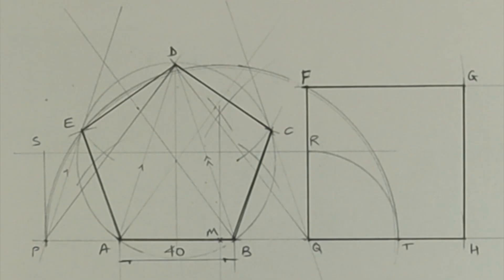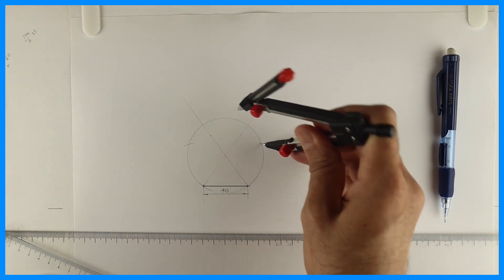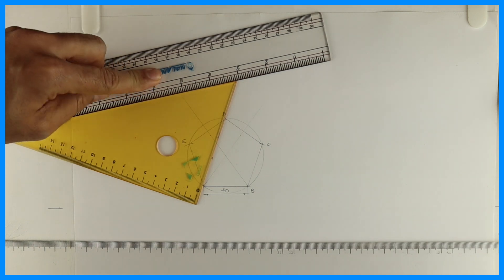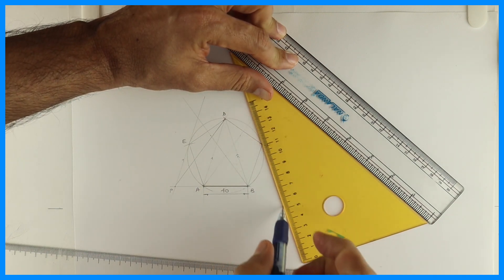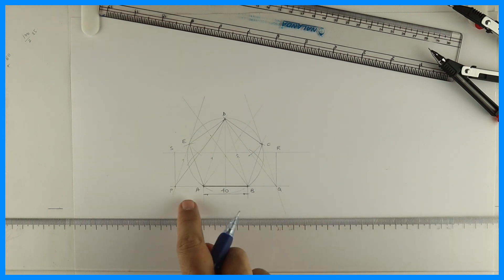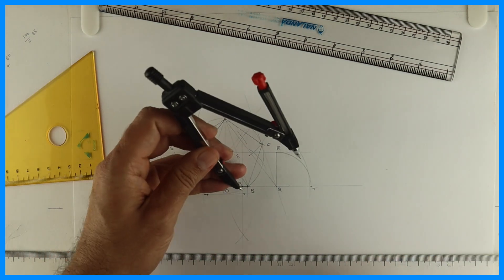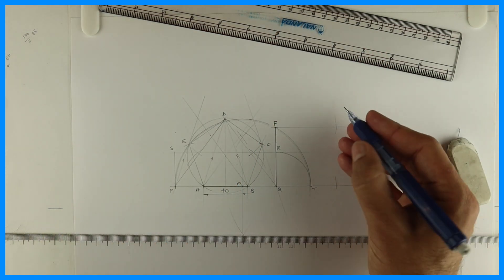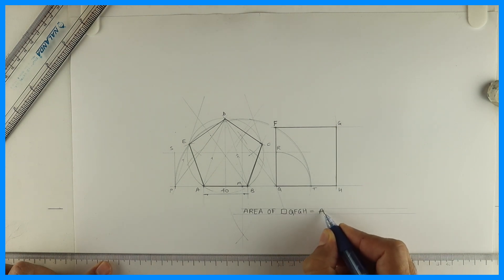How to convert Pentagon into Square | Area conversion | Technical drawing | Engineering drawing